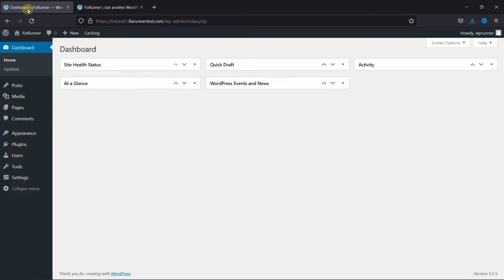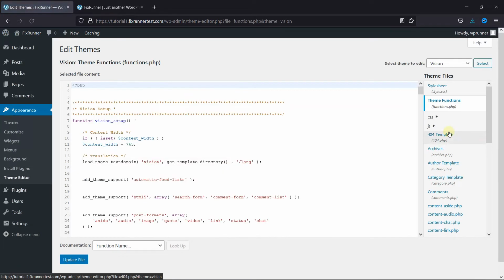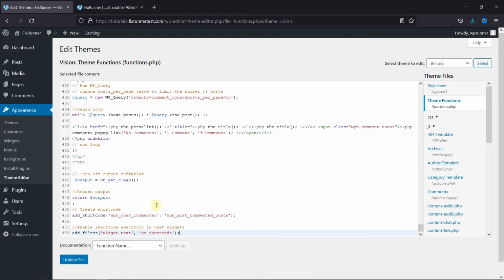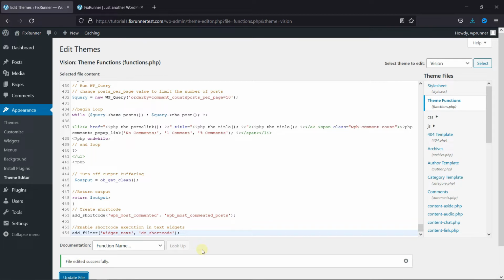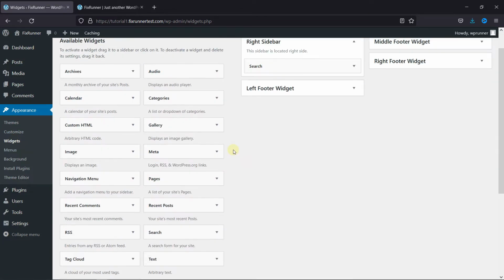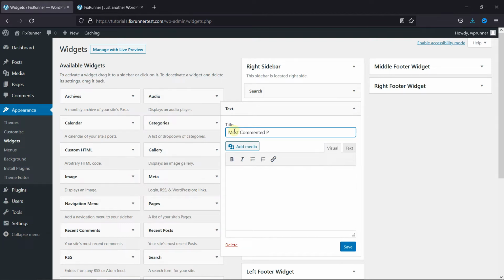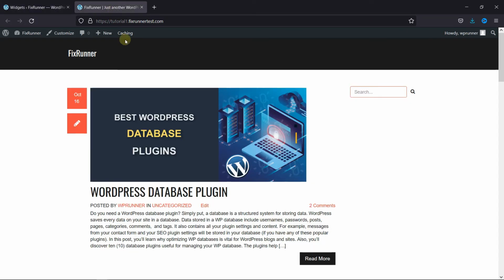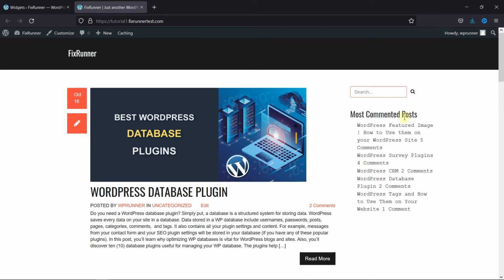How To Display Most Commented Posts In WordPress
The quick and easy way to Display Most Commented Posts in WordPress is here. Highlighting your most commented posts helps your visitors find your best content, increase page views, and boost website engagement.

0:12 - Introduction.
0:25 - Navigating to the theme files.
0:45 - Adding the code.